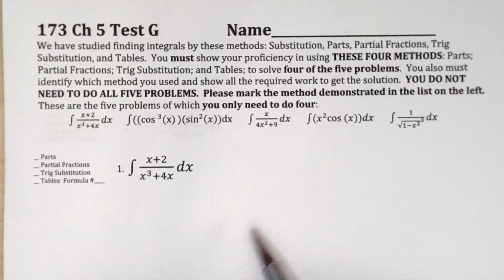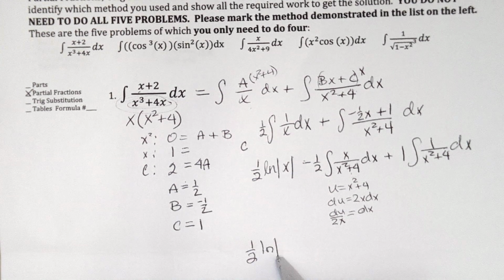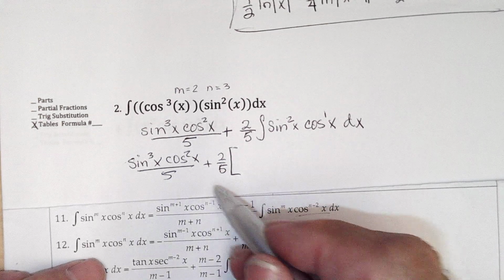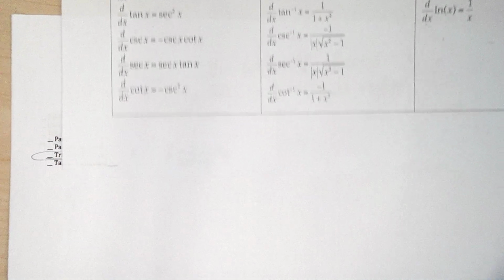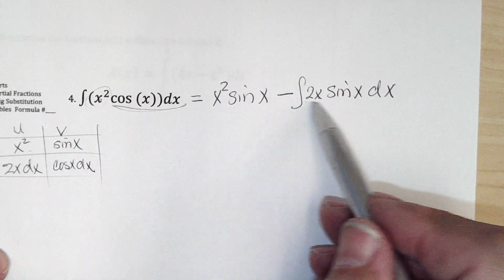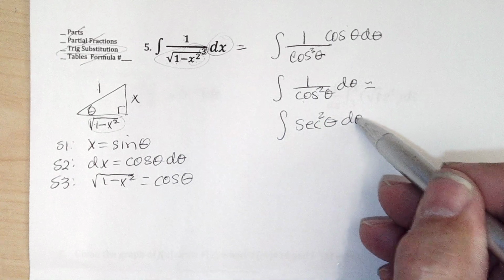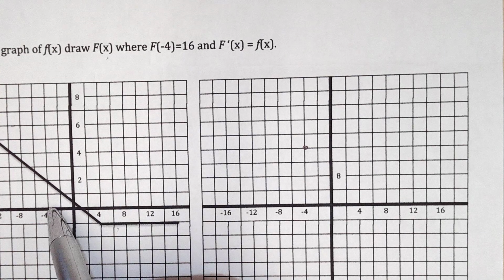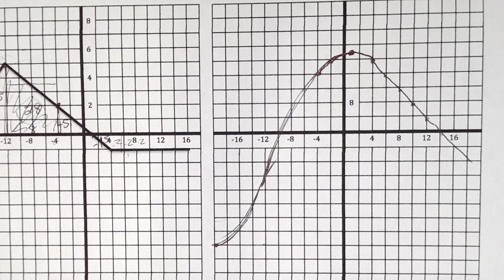173 Ch 5 Test G